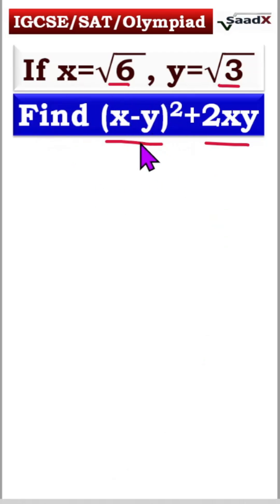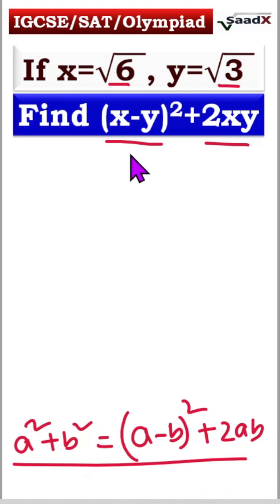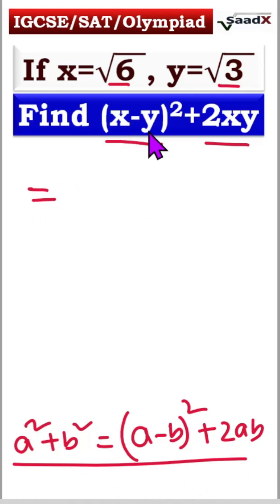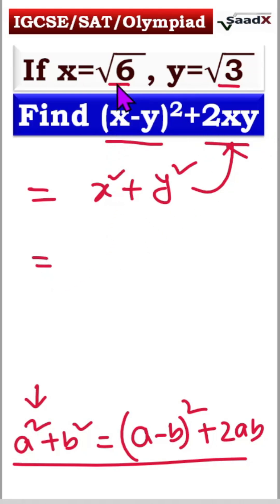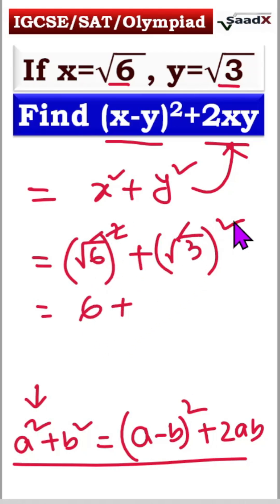Algebra Problem Explained | IGCSE/SAT/ Grade 8–10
Boost your algebra skills with this powerful Grade 9–10 / IGCSE / SAT-level problem!

This is a perfect algebra practice problem for students preparing for:
✔ SAT Math
✔ IGCSE & GCSE
✔ Grade 8–10 Algebra
✔ High school competitive exams
✔ International math preparation

High-CPM countries (USA, UK, Canada, Australia, Singapore) search for topics like algebra proofs, system of equations, surds and radicals, and quadratic expressions—this video matches all of them!

📘 Topics Covered:
• System of equations
• Surds simplification
• Algebraic identities
• Proof-style math questions
• Step-by-step solutions